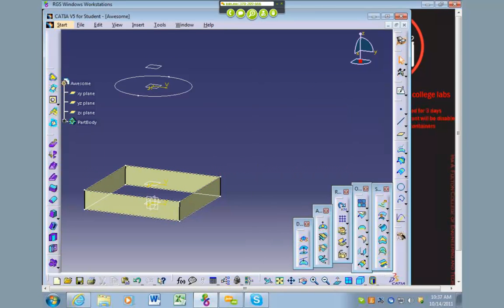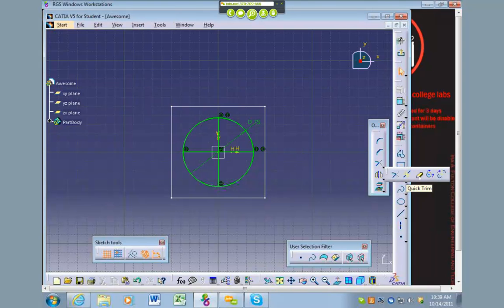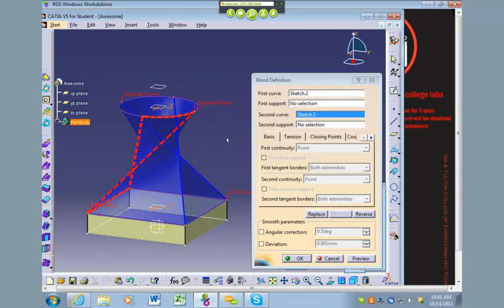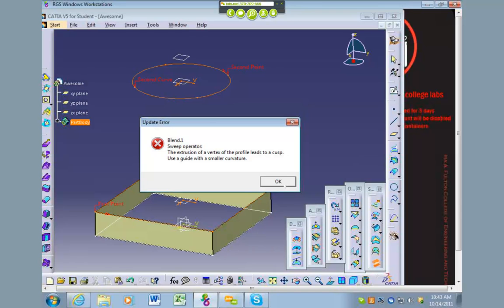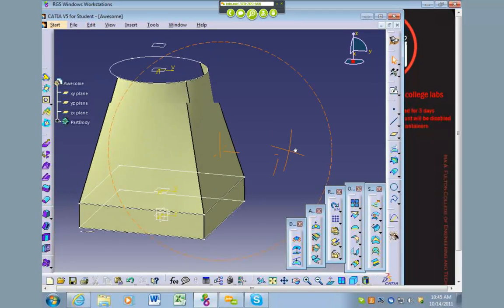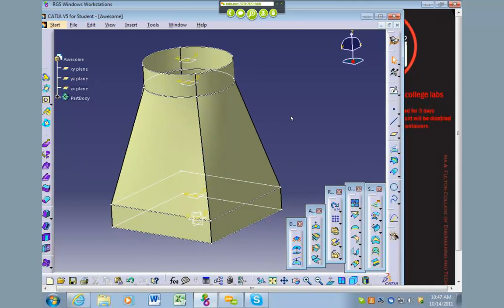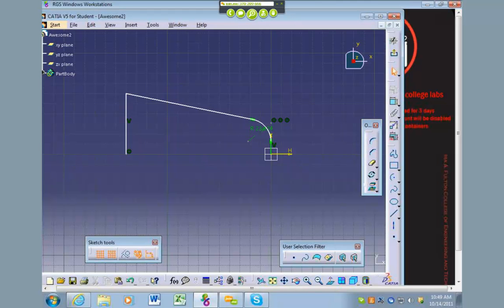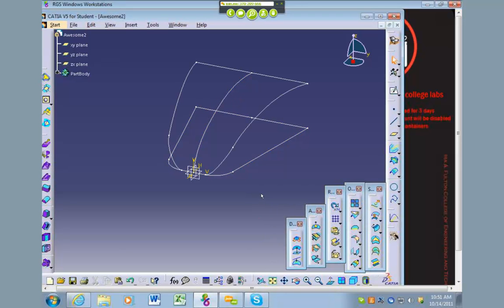Catia Lab Friday Oct 14, 2011 Part 3 of 6